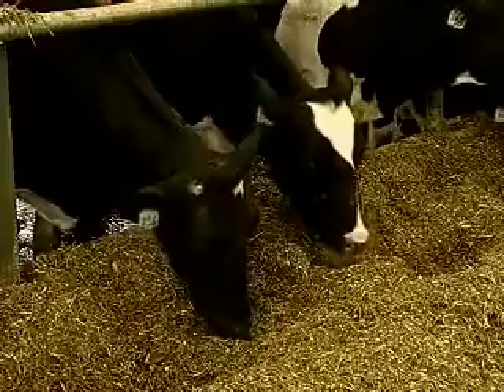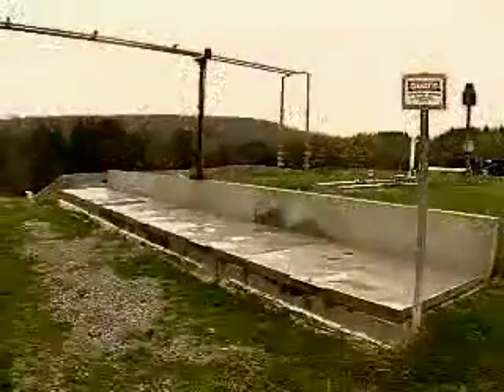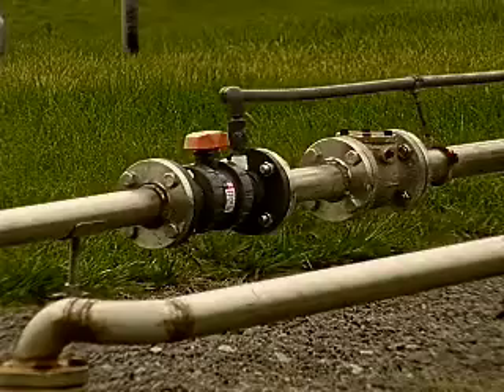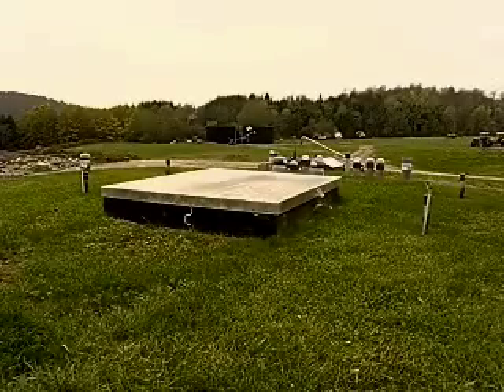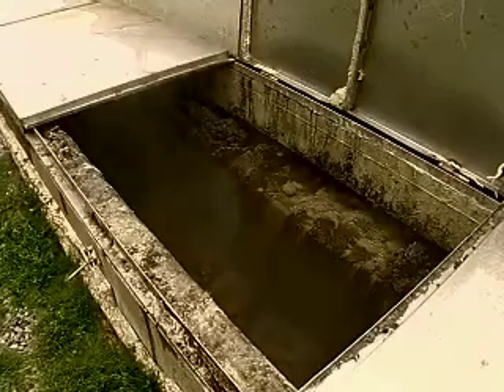Going Green: Not letting the waste go to waste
by YNN Terry Ettinger

These dairy cows produce a lot of manure. Each cow produces around 14 gallons of effluent per day but Morrisville State College is not letting the waste go to waste.

"The whole idea is to burn the gas off before it gets up in the atmosphere because cows are some of the greatest polluters, other than the automobile. We're catching all the gas off the effluent and using it to generate electricity that in turn runs the farm," said Doug Trew, Morrisville College Acting Dairy Farm Manager.

The gravity-flow system, designed for 400 milking cows, takes the manure from the barn to a pumping station that pushes it through tanks buried under an insulating earth cover where the manure is kept at the magic temperature of 98 degrees.

"As long as you maintain the temperature within the system the anaerobic microorganisms produce the methane that's used to generate the electricity," said Dr. Walid Shayya, Professor of Natural Resource Engineering.

The methane gas is piped to an internal combustion engine that generates electricity. The system is producing an average of 900-kilowatt hours of electricity per day.

So over a year we produce 330,000 kilowatt-hours, which translates into a value of about $35,000. That's a nice benefit but there are also maintenance costs, operational costs that play into the equation but I believe there are going to be economic benefits to the system but the question is how long it will take to pay for the system.

The Morrisville digester system, installed in 2007, cost $900,000 so it will be awhile paying for itself, where a system on a larger farm, say 2,000 cows, would pay off much faster.

But there's another benefit small farms might want to consider. Professor Shayya says in addition to producing electricity and hot water, the methane digester reduces the odor of manure so it can be stored without offending the neighbors and then used as fertilizer when it will do the most good.